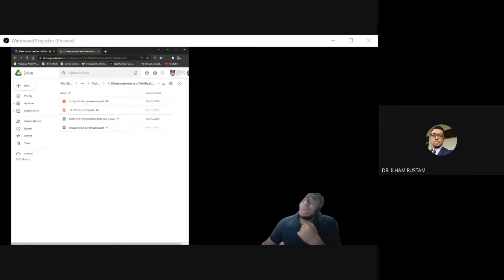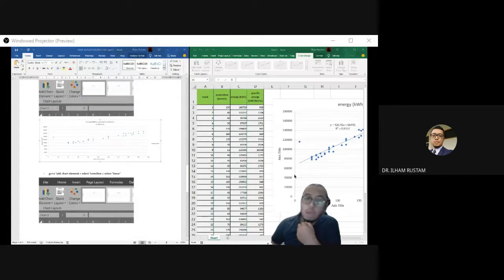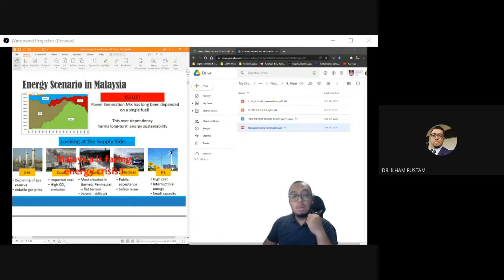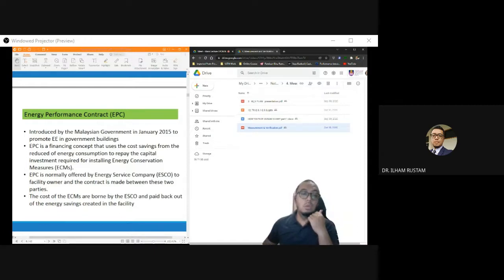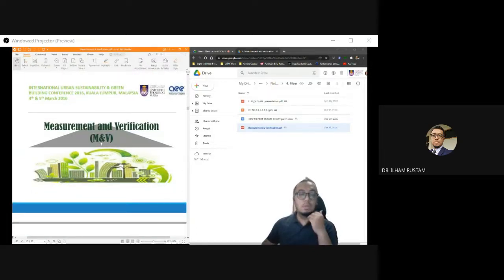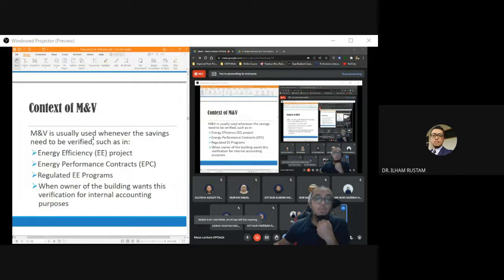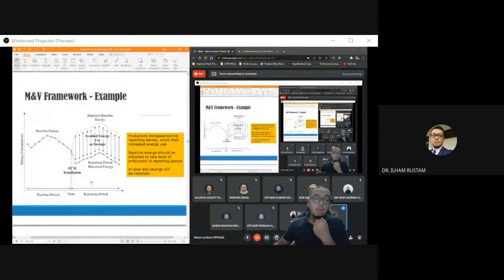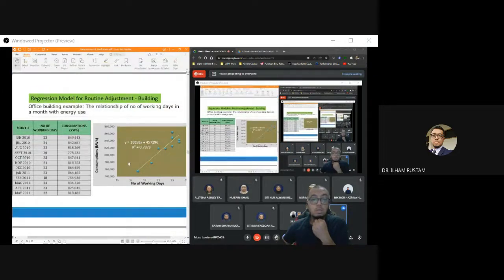Mass Lecture EPO626 15/12/21 8am-10am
Subject: EPO626
Class: BA2425C/BA2425D
Date: 15th Dec 2021